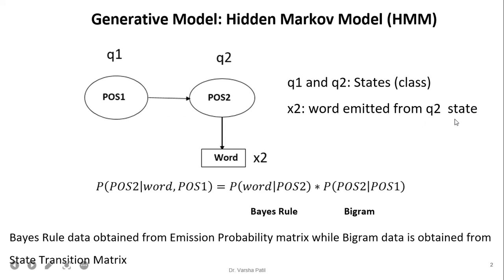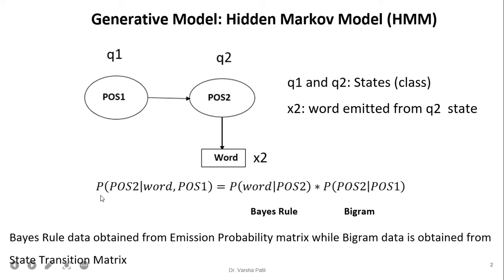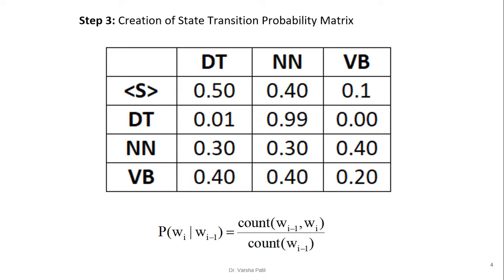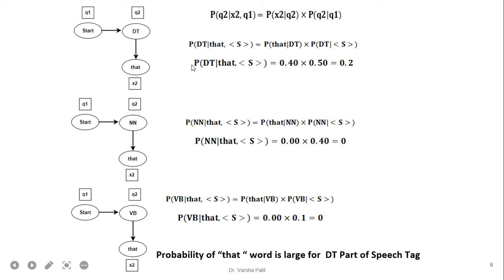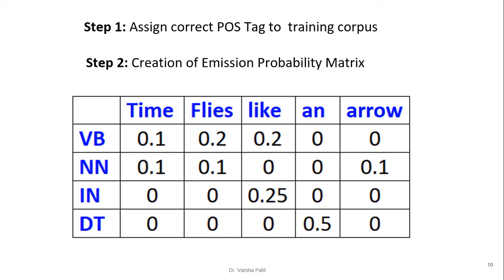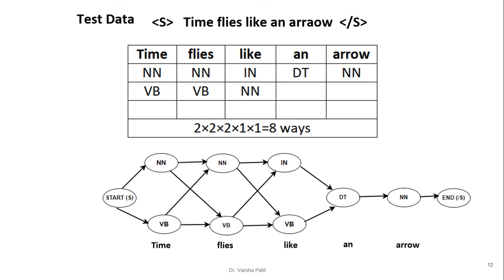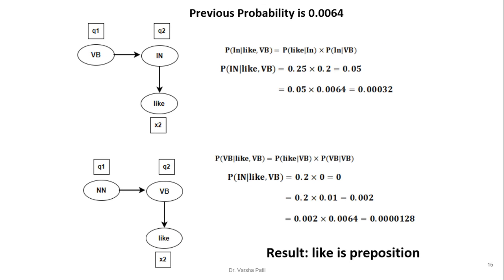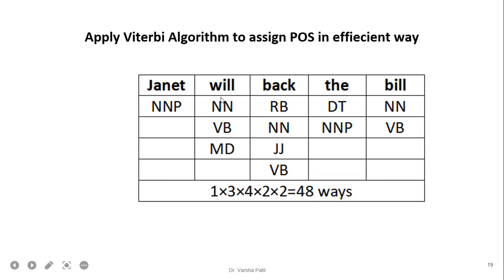HMM Viterbi Algorithm, POS Tagging Disambiguation, Natural Language Processing,